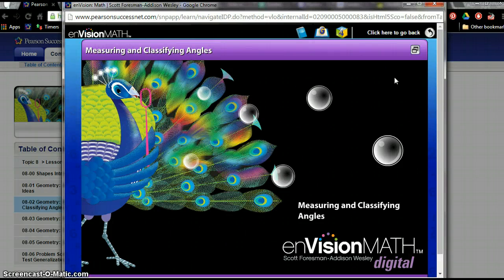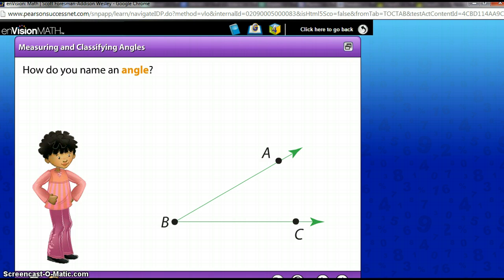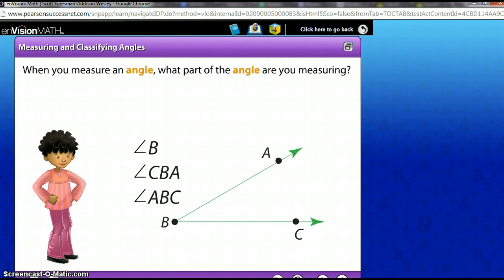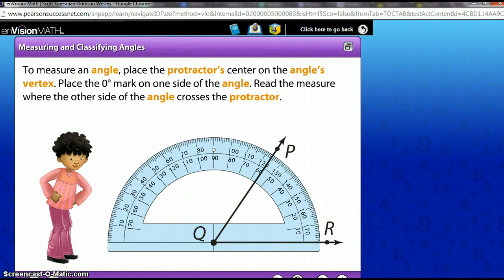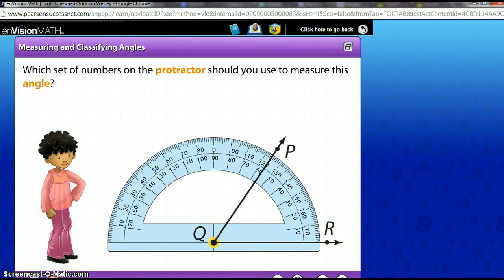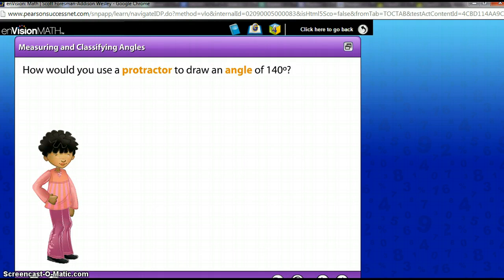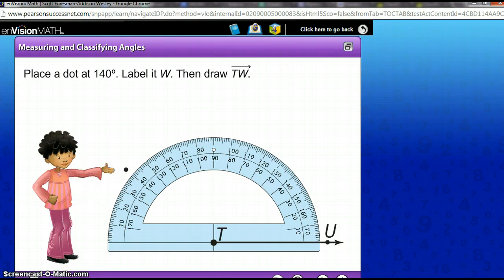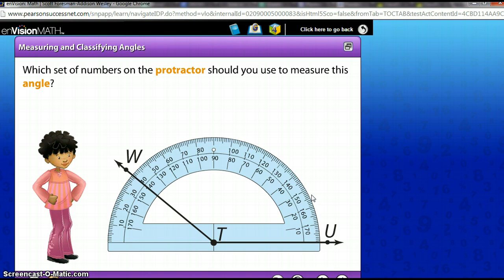topic 8-2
measuring and classifying angles